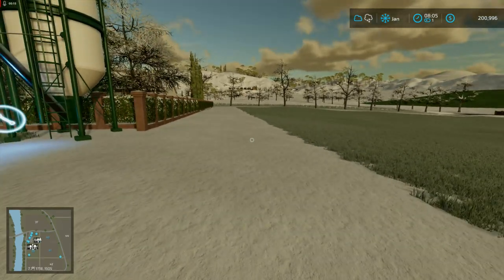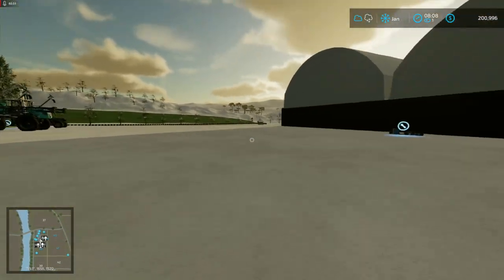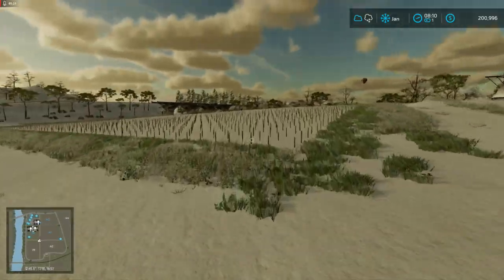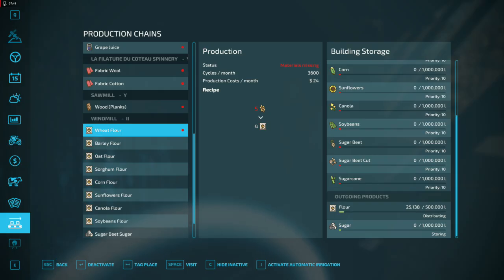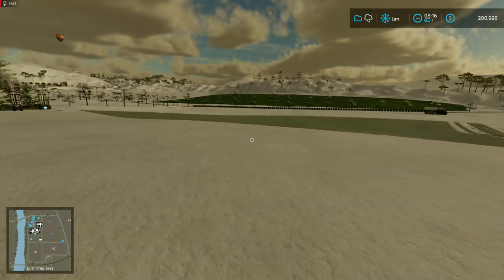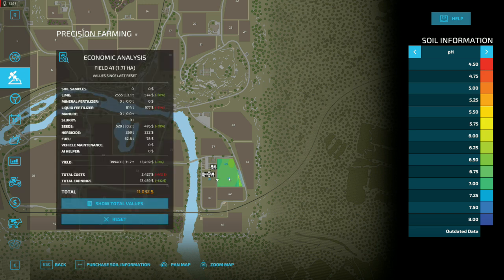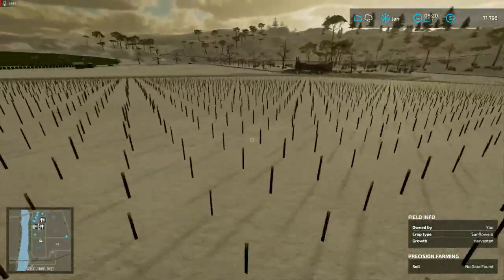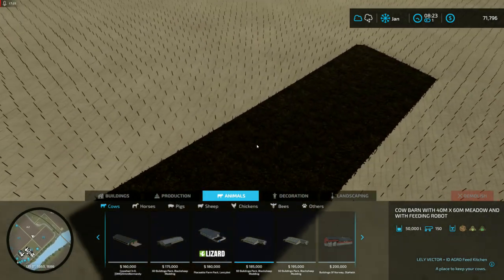Rags to Riches pt 6 Grass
Some changes that eventually got changed lol